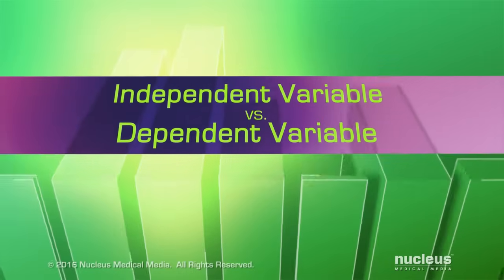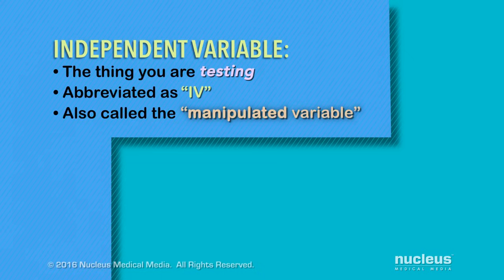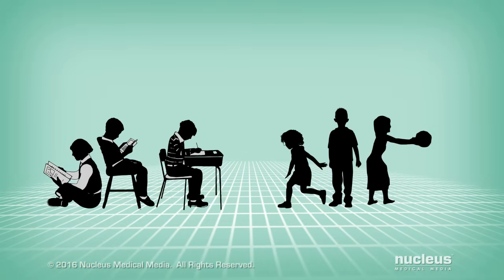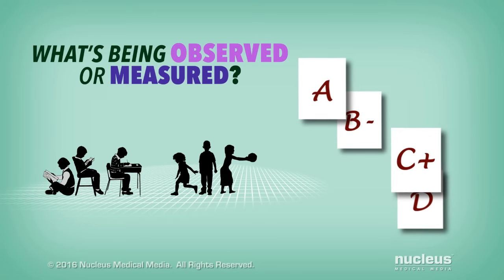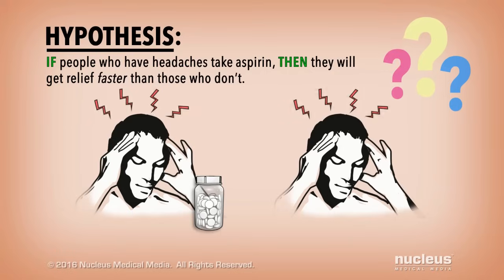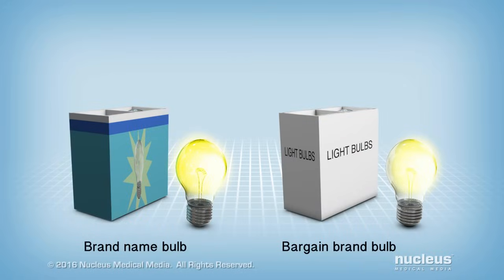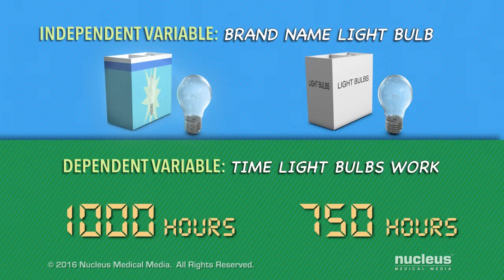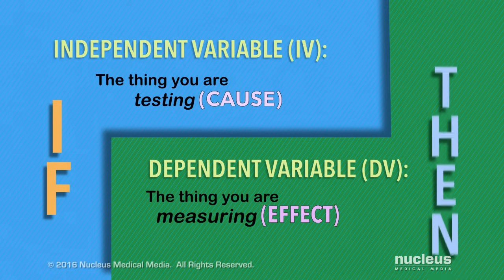Biology: Independent vs. Dependent Variables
This animation describes the difference between independent variables and dependent variables as they relate to biology. This is the second video in a two-part series.

After viewing this video, the viewer will be able to:
• Describe and contrast the terms “independent variable” and “dependent variable.”
• Give several examples of independent and dependent variables in a controlled experiment.
• Describe how independent and dependent variables are graphed on a scatter plot.